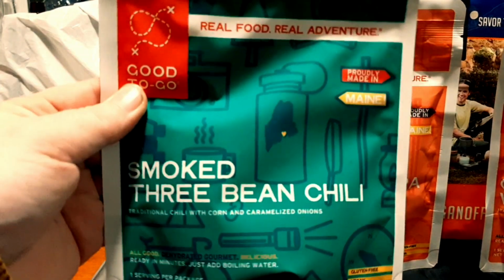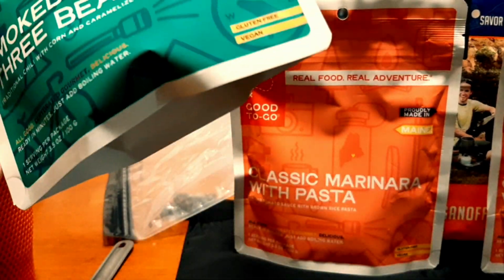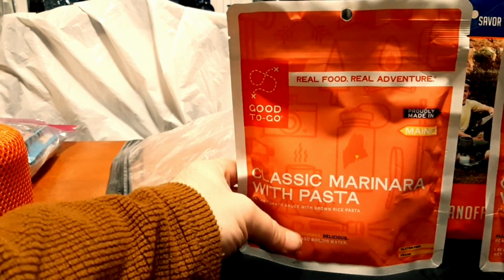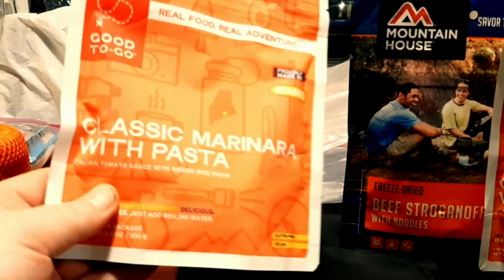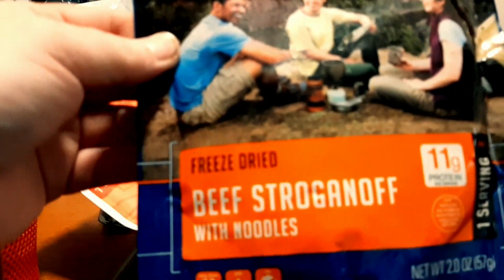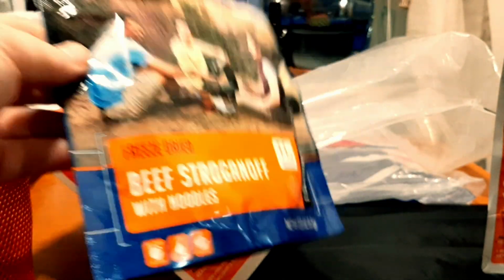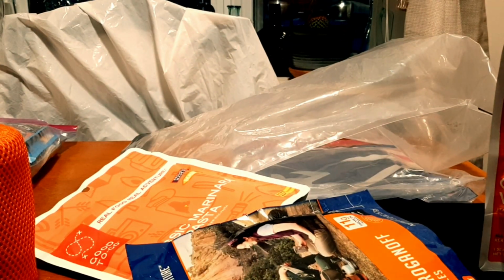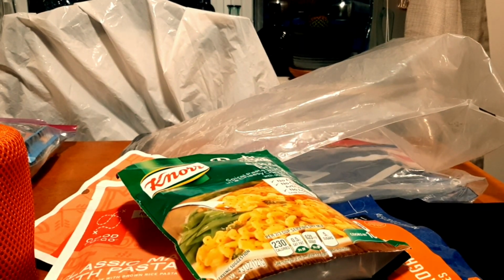Food for the First 5 Days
Literally just the food I'm packing to take with me for the first 5 days on the Appalachian Trail.

Skip to 4:41 for the weight.